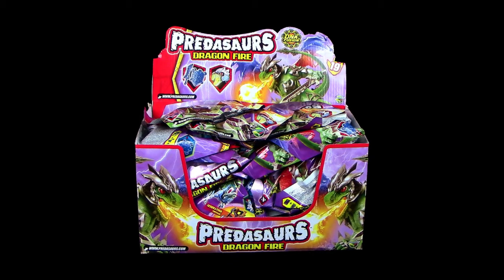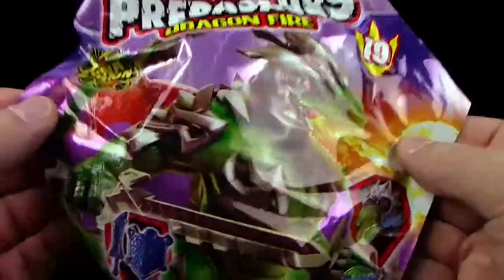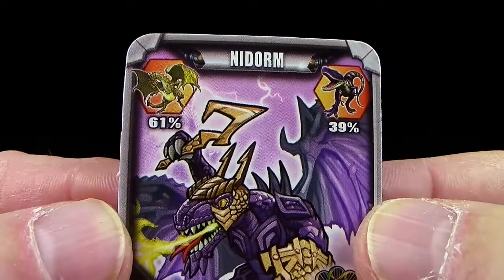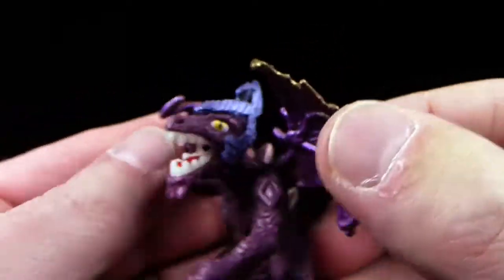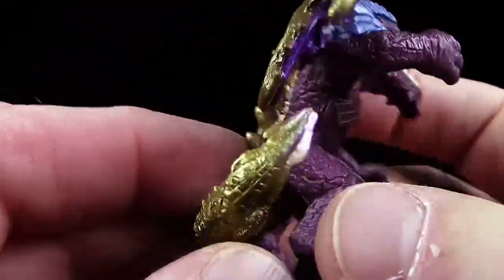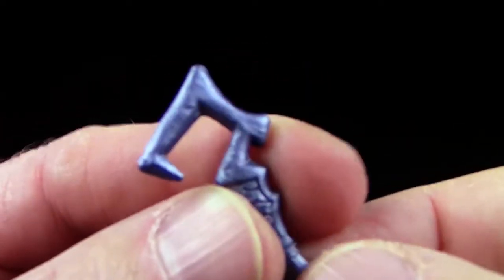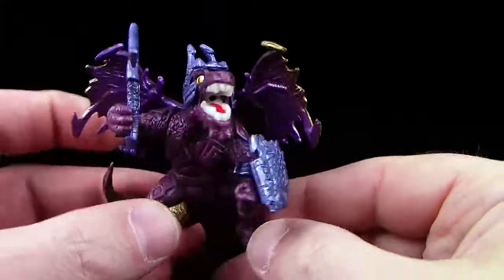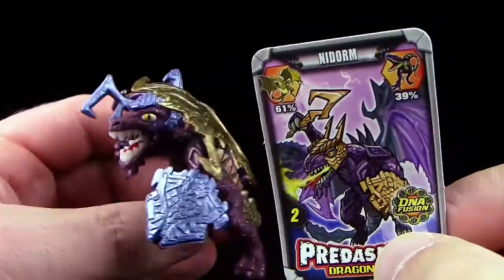Predasaurs ™ Dragon Fire - Unboxing & Review Teil 8 - Nidorm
Alle gezeigten und genannten Artikel, Gegenstände, Bilder, Grafiken, Texte, Namen & Logos sind ©, ®, ™ der jeweiligen Urheber, Markeninhaber, Hersteller und/oder Produzenten.